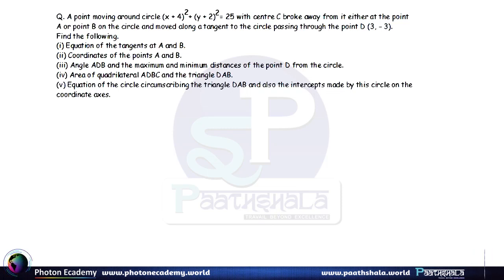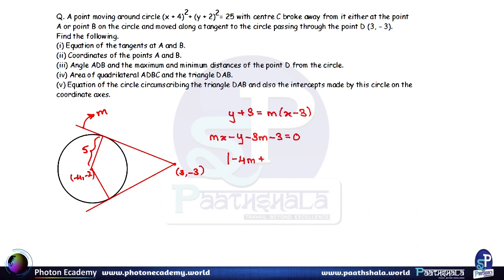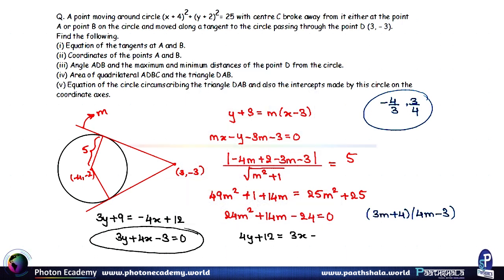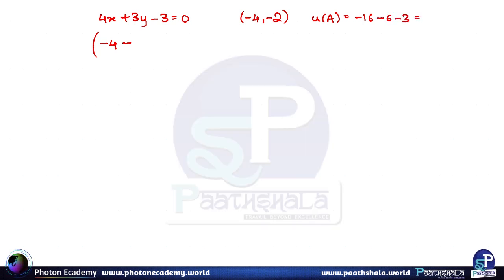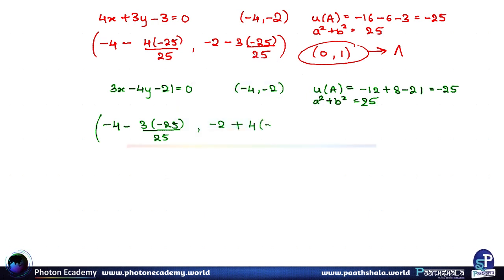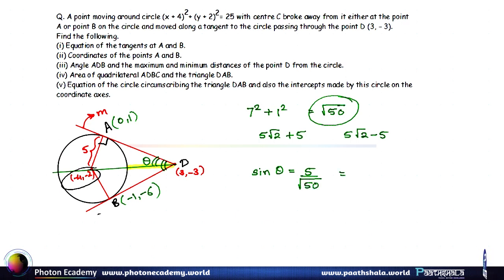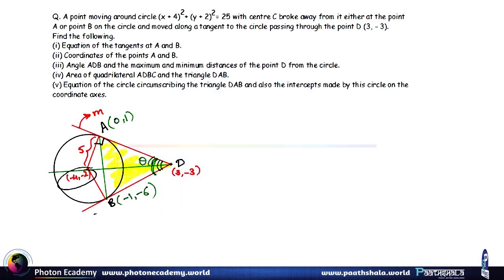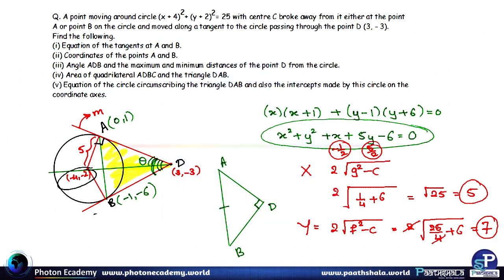Circle Q10 | Maths by SNP Ma'am